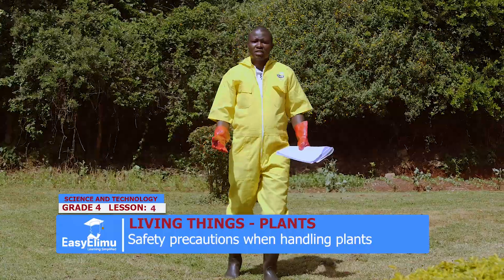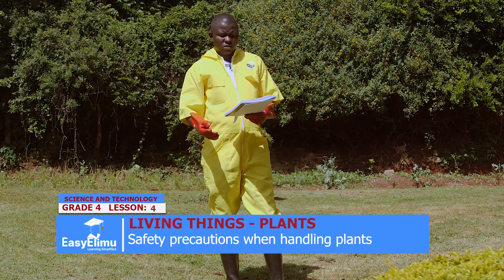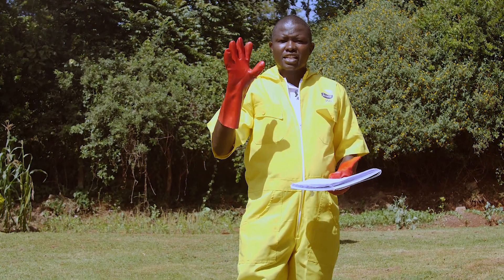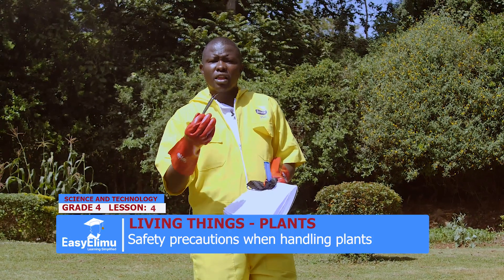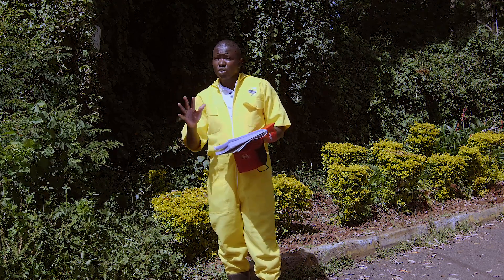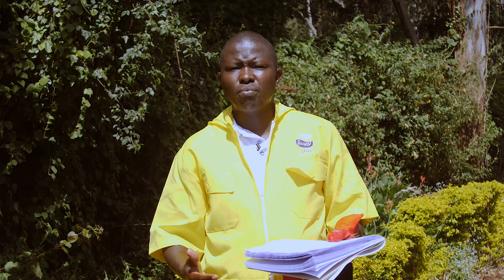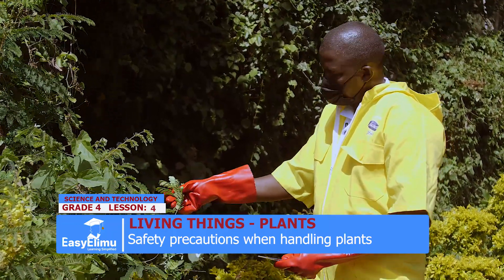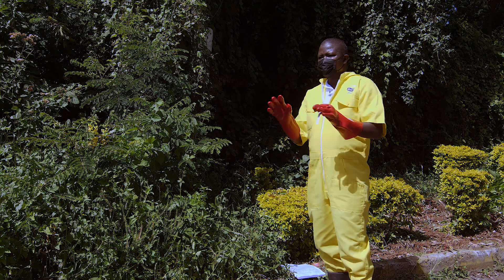Safety precautions when handling plants | Grade 4 Science and Technology | EasyElimu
This is lesson 4 of 5 in topic: Living Things: Plants

Join us as we learn how to demonstrate responsibility when handling plants in this grade 4 science and technology video lesson!